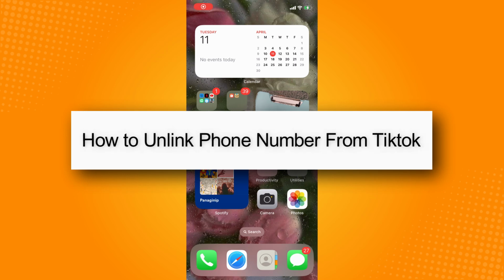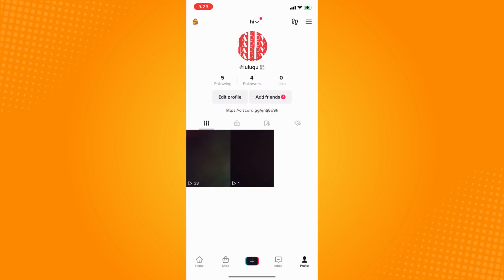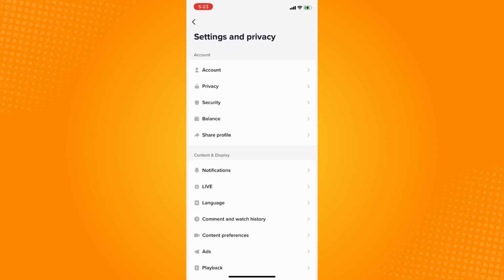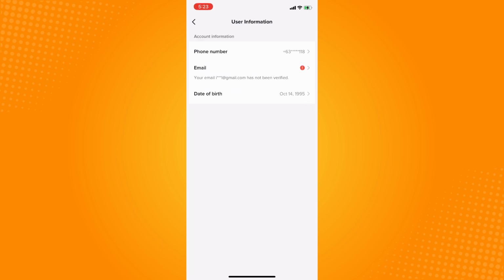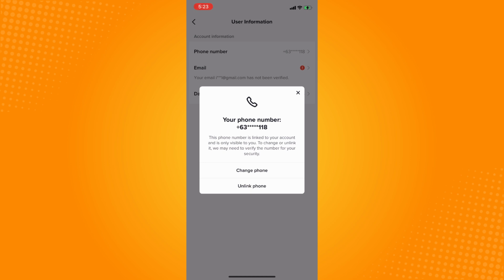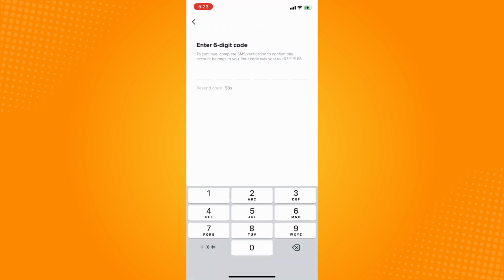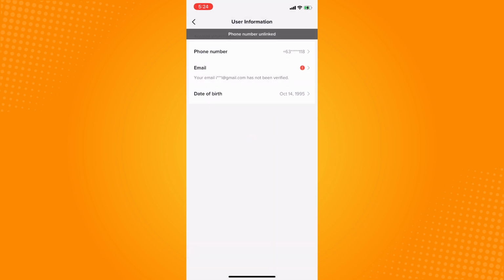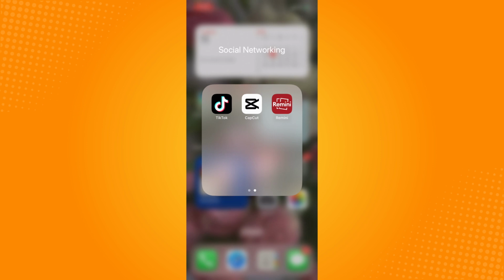How to Unlink Phone Number From Tiktok (2023)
Learn‎‎‏‏‎ ‎How to Unlink Phone Number From Tiktok

In this video I will show you‏‏‎ ‎how to unlink phone number from tiktok